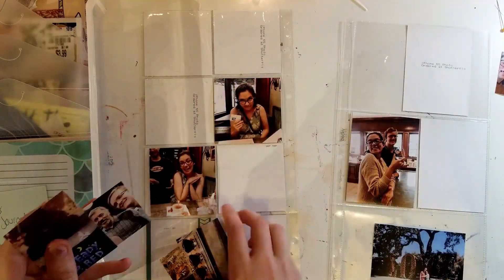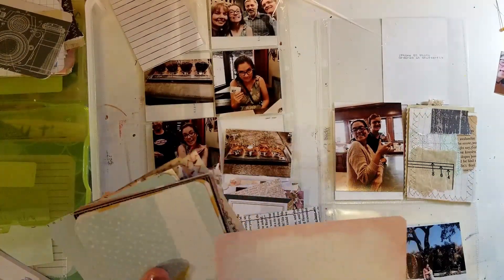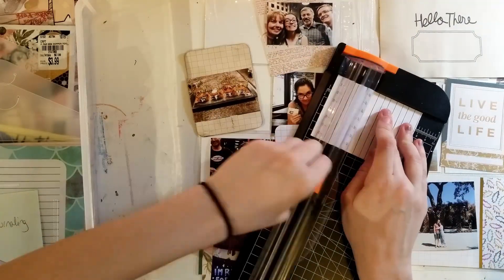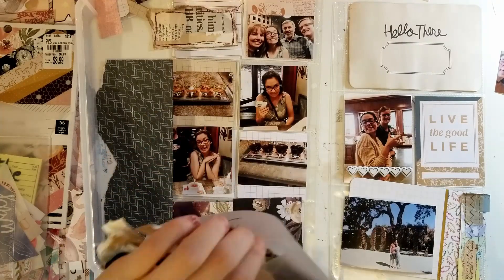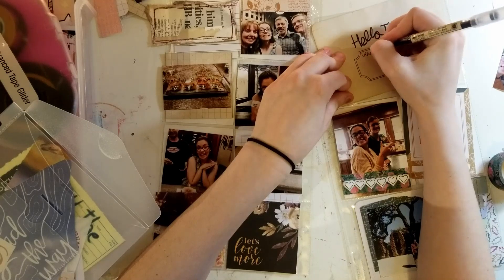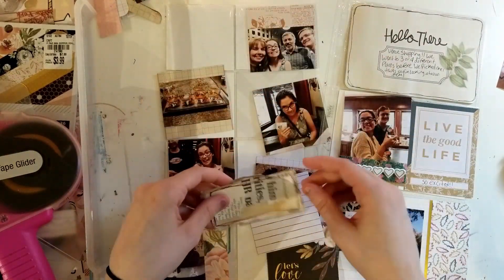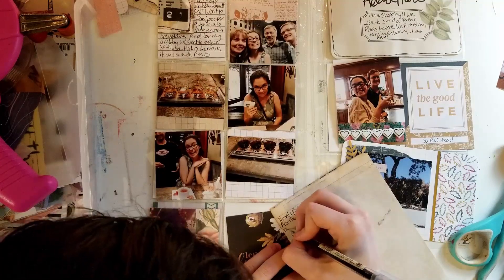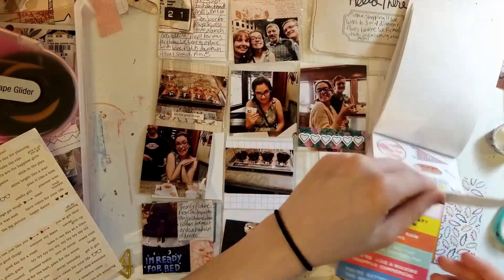Project life process video!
Hey friends! here is a little project life process video! Hope you enjoy :)

Here is a link to my Etsy shop

Follow me Now on TikTok! @allisonkellycrafts